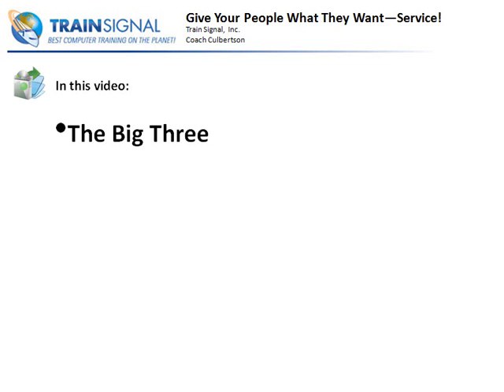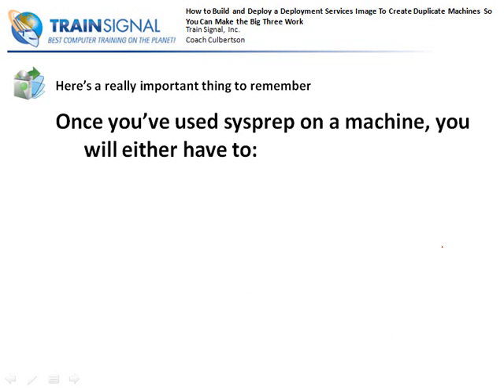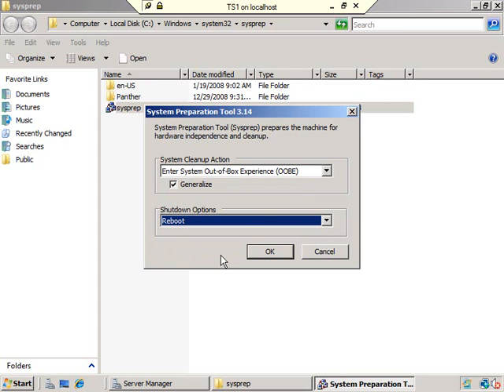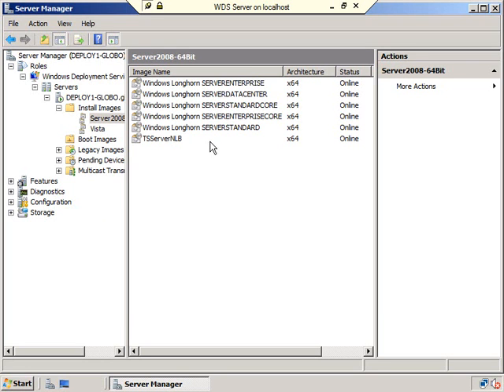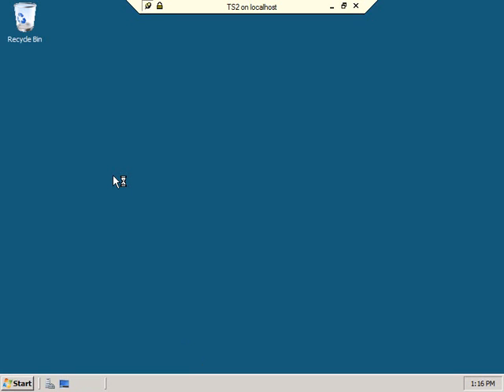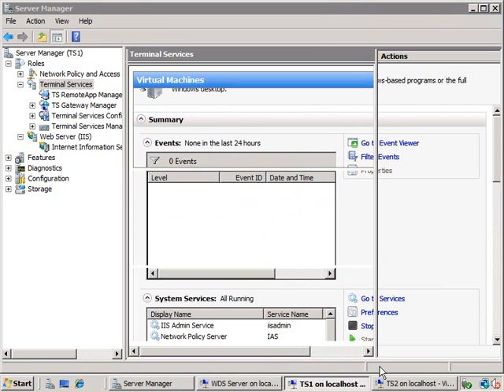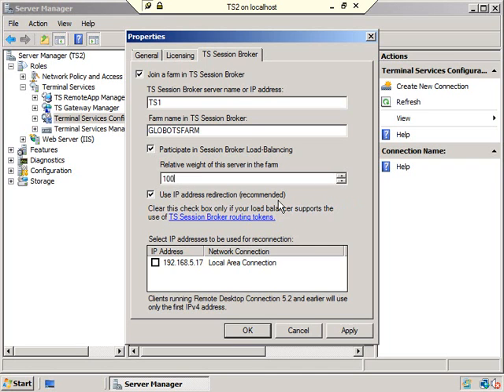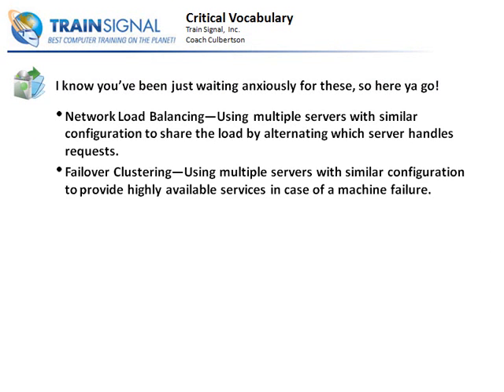09 Creating Highly Available Solutions with Network Load Balancing